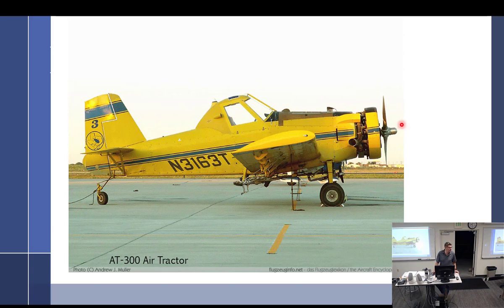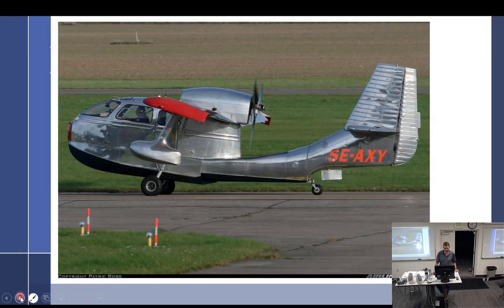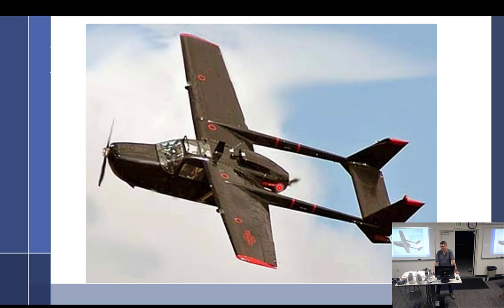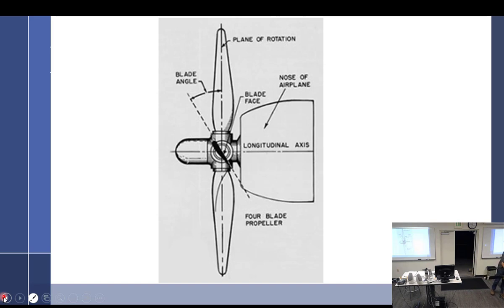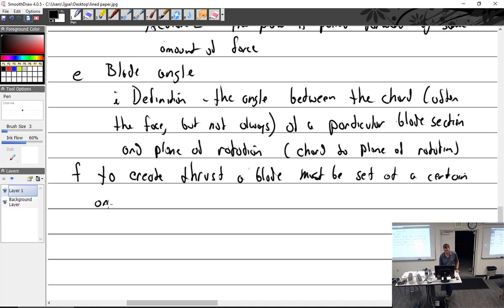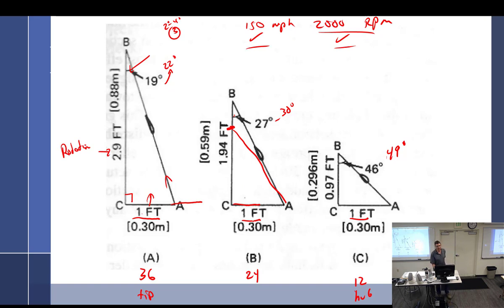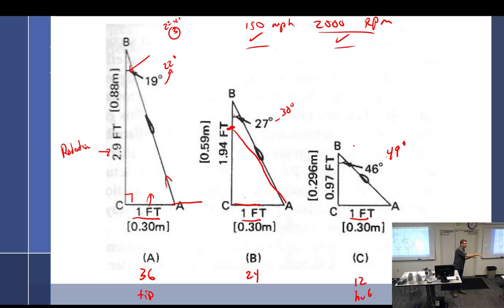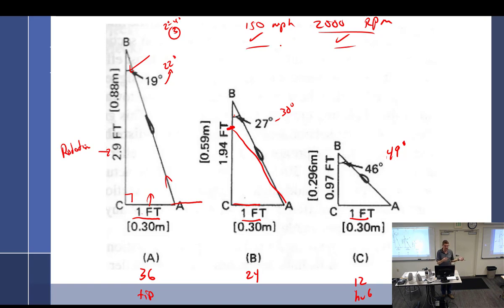4 24 23 Part 2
This week we will begin the lecture series on aircraft propellers. For the first week we will focus on fixed pitch propellers.